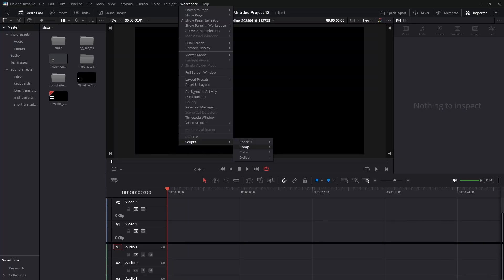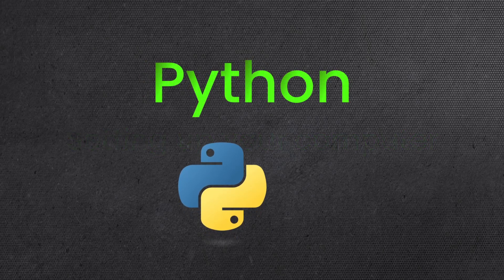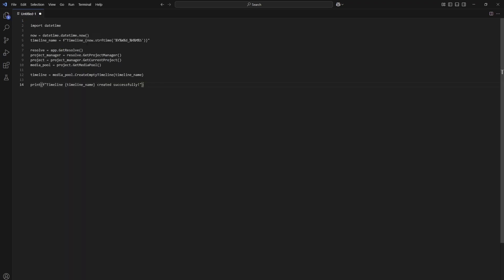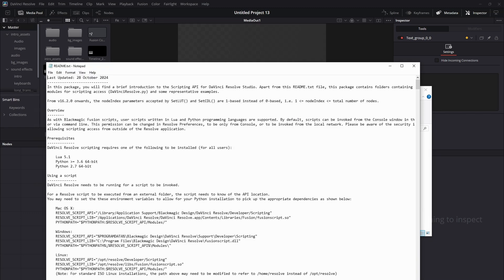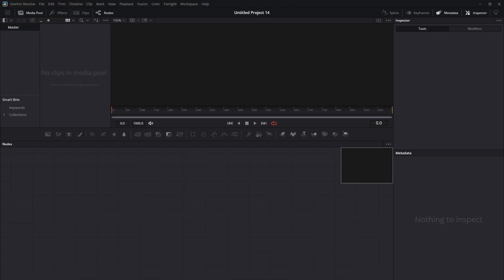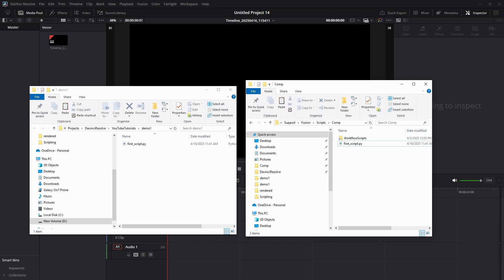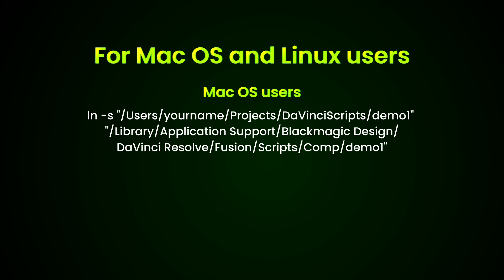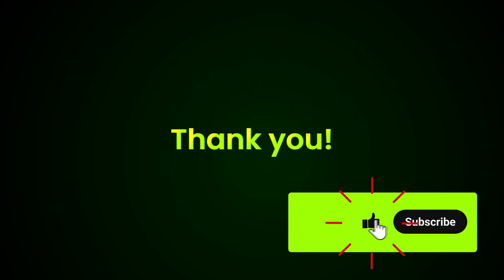How to Set Up Python Scripting in DaVinci Resolve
Want to automate your DaVinci Resolve workflow with Python? 🚀 Start here!

In this beginner-friendly tutorial, I'll walk you through everything you need to set up your computer for smooth Python scripting in DaVinci Resolve 19.1 (Free version — but works similarly for Studio too!).
We'll cover:
✅ Installing Python and setting up VS Code
✅ Writing your first simple script to create a timeline
✅ Where to place your scripts so DaVinci Resolve can run them
✅ How to run scripts directly inside Resolve
✅ BONUS: A faster way to manage scripts using symbolic links (no more manual copying!)

By the end of this video, you'll have a fully working setup, ready to automate your video editing tasks and supercharge your creativity.

Symbolic link command for Windows Users:
mklink /D "C:\Users\YourUserName\AppData\Roaming\Blackmagic Design\DaVinci Resolve\Support\Fusion\Scripts\Comp\demo1" "D:\Personal\Projects\DavinciResolve\demo1"

Symbolic link commands for macOS and Linux:
macOS:
ln -s "/Users/yourname/Projects/DaVinciScripts/demo1" "/Library/Application Support/Blackmagic Design/DaVinci Resolve/Fusion/Scripts/Comp/demo1"

Linux:
ln -s "/home/yourname/DaVinciScripts/demo1" "/home/yourname/.local/share/DaVinciResolve/Fusion/Scripts/Comp/demo1"

💬 Got a scripting idea you want to automate? Drop it in the comments!